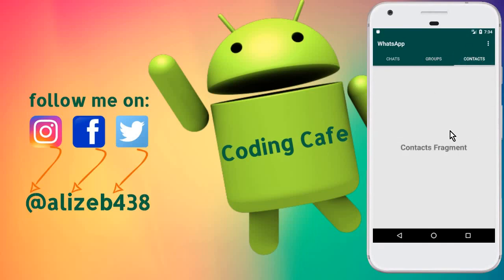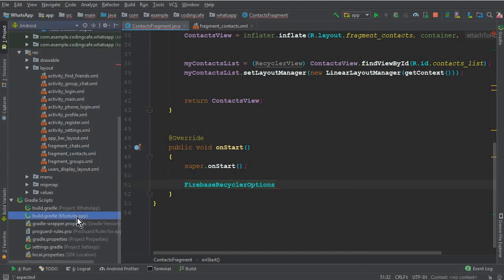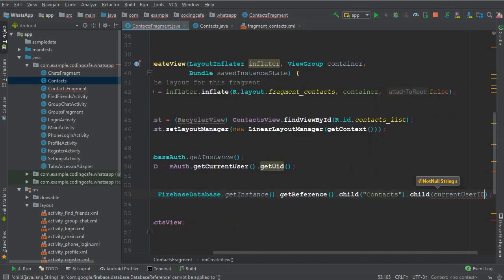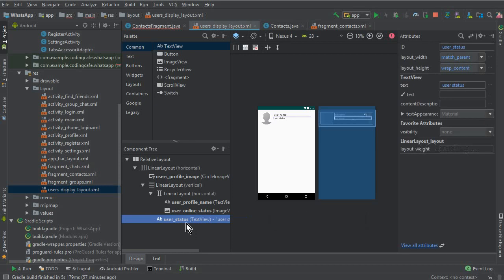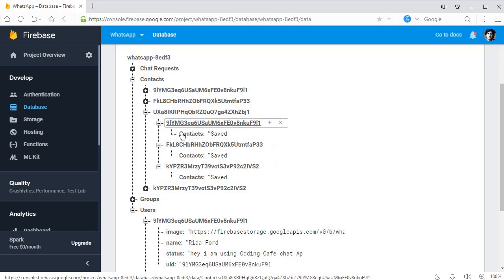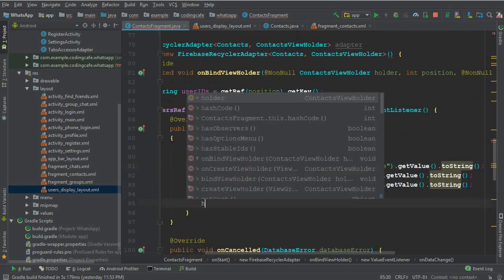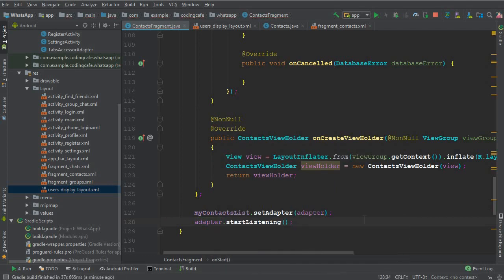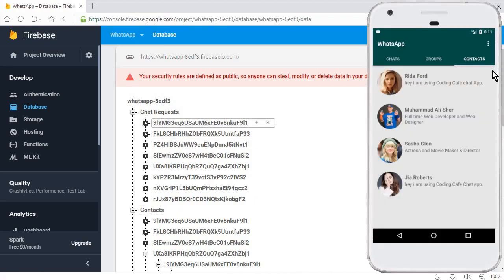Fragment with Recyclerview - Firebase Recycler Adapter in Fragment - Display Contacts List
In this video tutorial we will display the contacts list on Fragment Contacts using android Fragment with Recyclerview and android Firebase Recycler Adapter in Fragments using android studio for our android android whatsapp clone app.

So we will use fragment with recyclerview, setup adapter & bind data. By using onbindviewholder vs oncreateviewholder with android firebase recyclerview adapter in fragment we will retrieve all contacts along with user information from firebase database and we will display it to the user on Contacts Fragment.

create android app like whatsapp
make android app similar to whatsapp
how to make android app like whatsapp
chat app like whatsapp in android
build app like whatsapp in android studio
whatsapp clone android studio
whatsapp like app development android
whatsapp clone app
android group chat application using firebase
android group chat app using firebase
android group chat using firebase
android studio group chat
android studio group elements
android one to one chatting app using firebase
android one to one chat using firebase
android group chat
android chat application like whatsapp
firebase one to one chat android
firebase one to one chat
android group chat tutorial
android group chat application source code
android group chat app using sockets
group chat app android studio
firebase group chat android
android clone app
one to one chat app firebase
android whatsapp clone tutorial
firebase group chat android example
firebase group chat app android
firebase group chat android github
whatsapp clone android tutorial